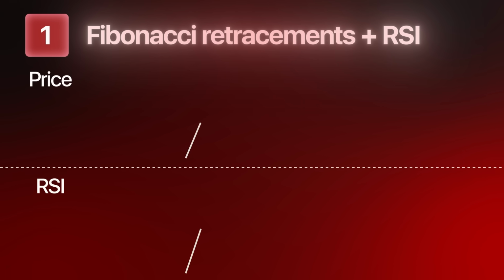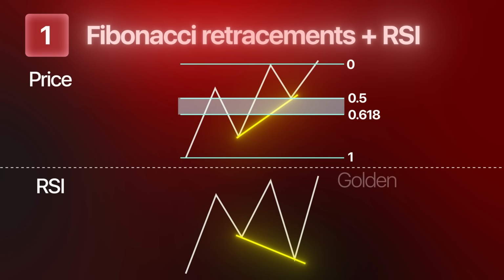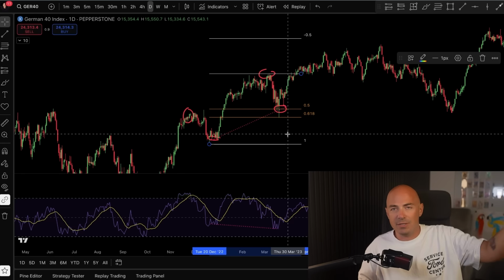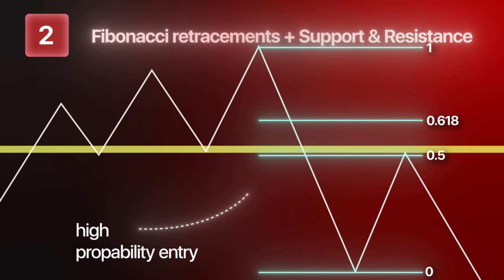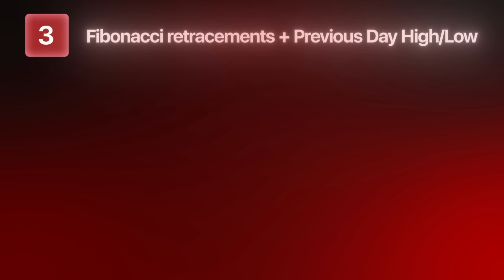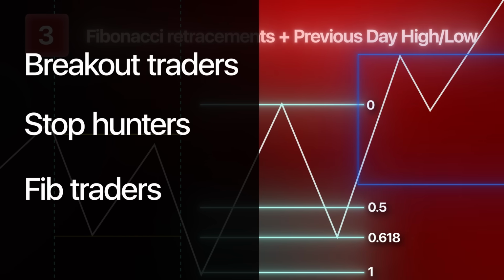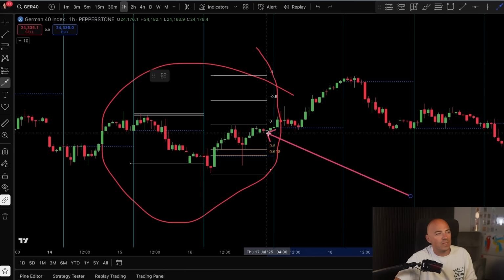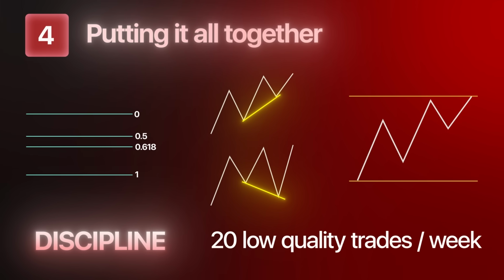The Best Fibonacci Scalping Strategy (Stacking Confluence)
If you’ve ever wondered how to actually use Fibonacci retracements for scalping, this video is for you. I’m breaking down The Best Fibonacci Scalping Strategy (Stacking Confluence) — a step-by-step method that goes beyond drawing random Fib lines.

Inside, you’ll learn:

How to combine Fibonacci retracement levels with RSI hidden divergences for higher probability setups

Why stacking Fibonacci with support and resistance zones filters out weak trades

How the previous day’s high and low act as magnets — and what happens when they line up with a Fib retracement

The secret to Fibonacci confluence stacking, where multiple confirmations align for the ultimate trade entry

This Fibonacci scalping strategy works on forex, crypto, indices, or stocks — and it’s designed for traders who want to stop guessing and start trading with confidence.

Whether you’re looking for the best Fibonacci trading strategy, how to use Fibonacci for day trading, or ways to master scalping with confluence, this video will give you the tools to level up your trading.

👉 Watch until the end to see how stacking confluences transforms Fibonacci into a professional trading system.

Chapters
0:00 Intro
0:45 Fibonacci and RSI
2:15 Fibonacci with support and resistance
3:30 Fibonacci with Previous day high and low
5:00 Putting it all together